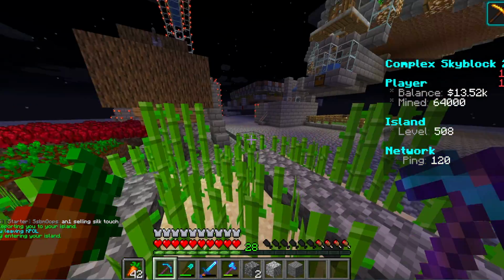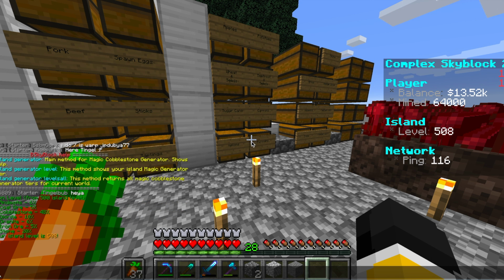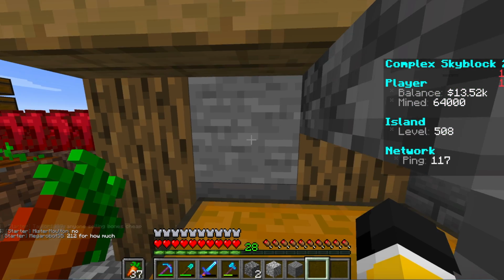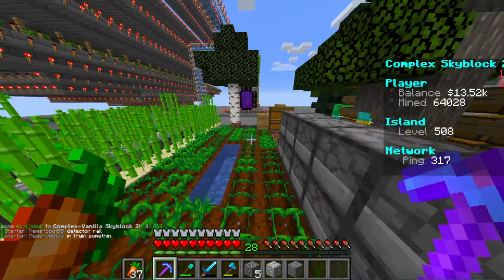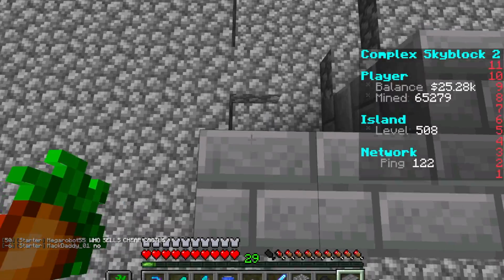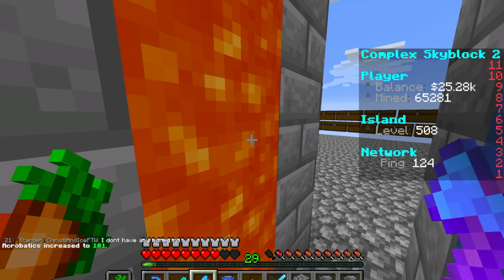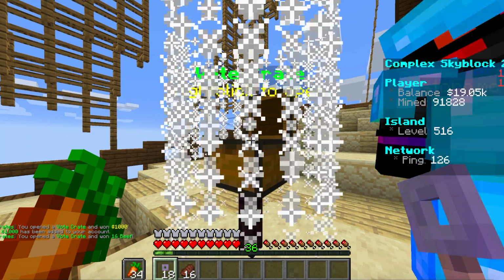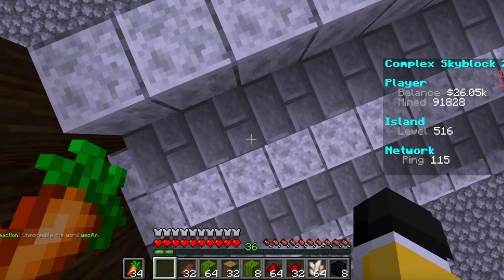Skyblock Race Episode 4: I can't take this server anymore!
There were way too many problems with this server and I just couldn't take it anymore.

Get ready for an exciting new series.